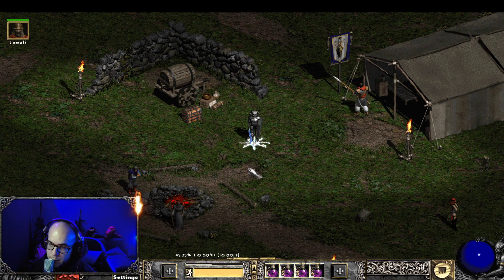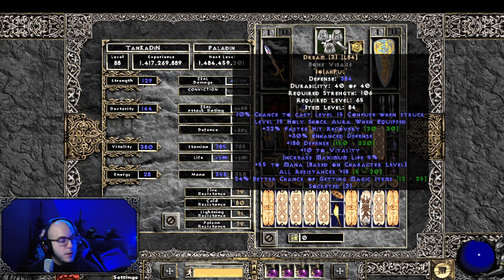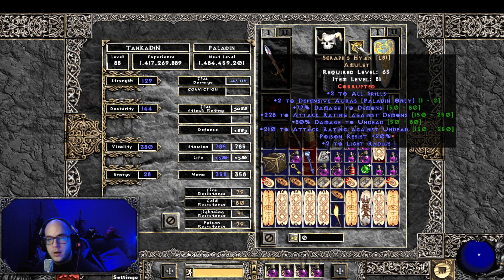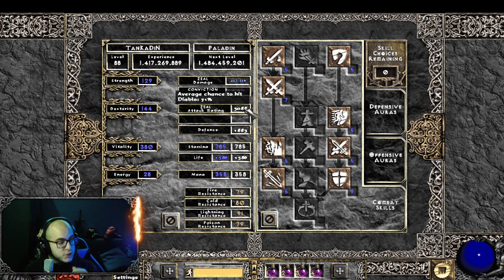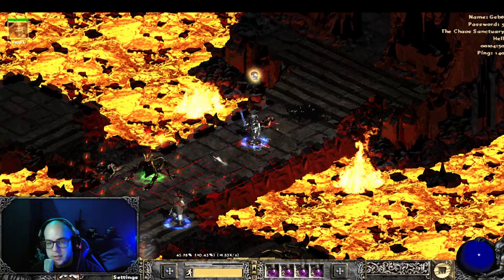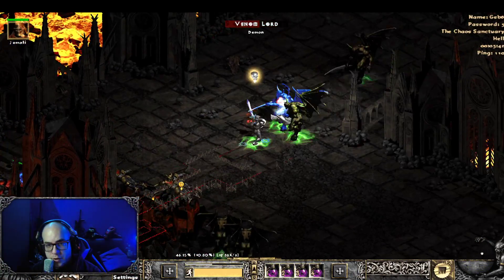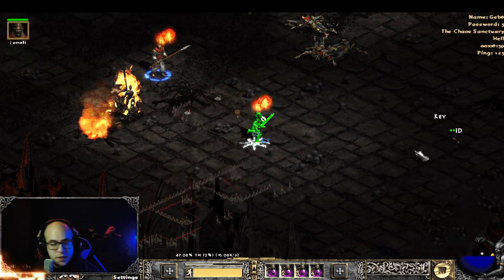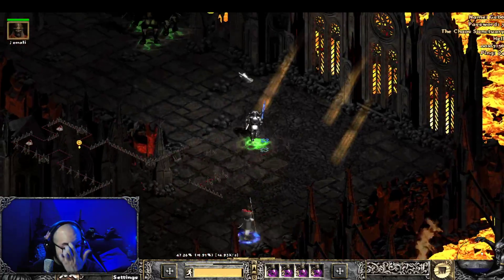Project Diablo 2 - Tesladin/Dreamadin Fast Guide and Gameplay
Paladin Project Diablo 2 Fast Guide
Tesladin - Dreamadin
Check it out its amazing !
FOR ALL CONTENT CREATORS
Help Me Grow By getting this amazing program that will help you grow!